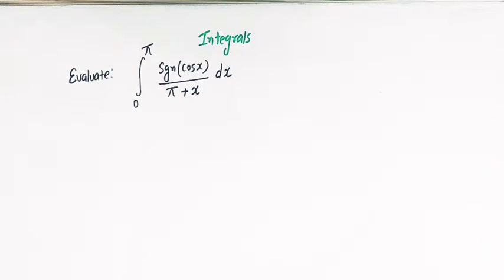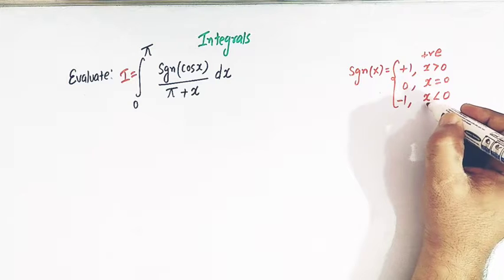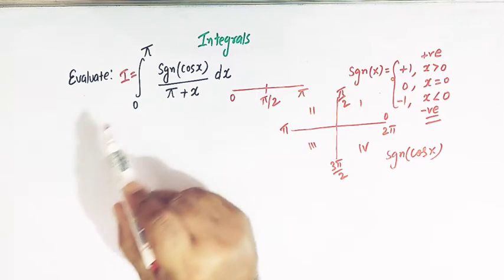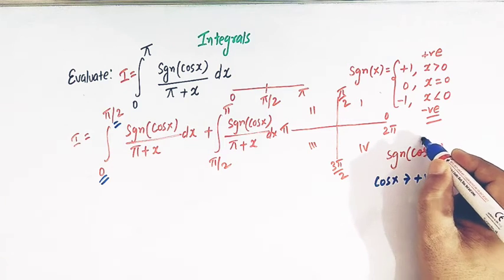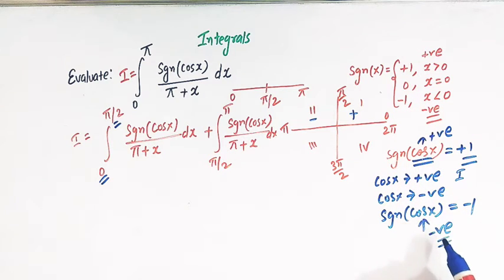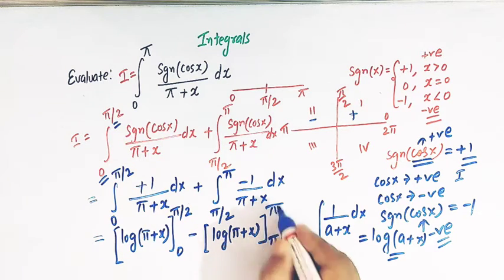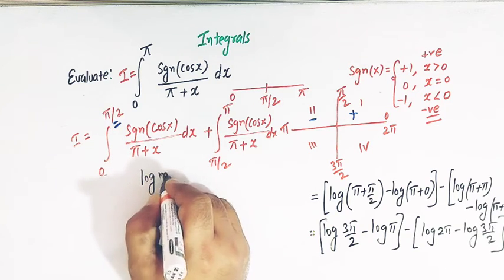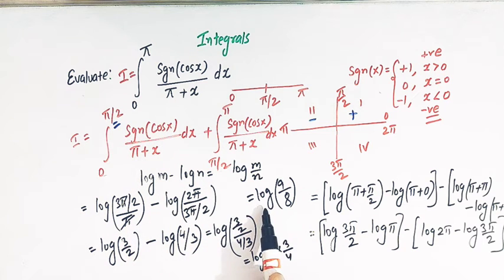Definite Integral involving Signum function (Part 51)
How to evaluate definite Integrals involving greatest Integer Function, fractional part function and signum function.